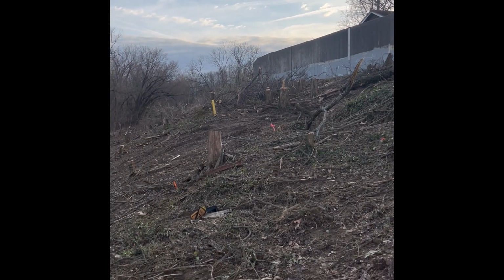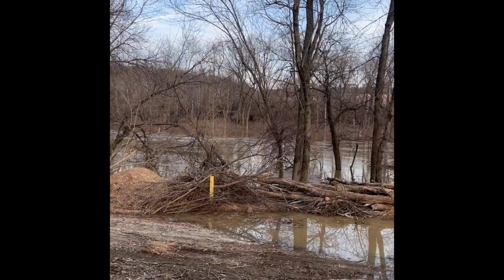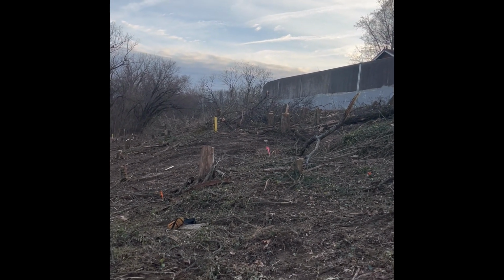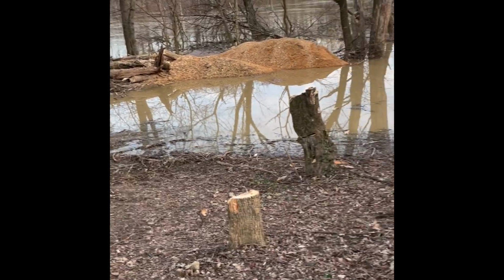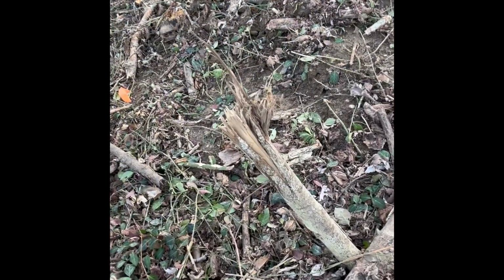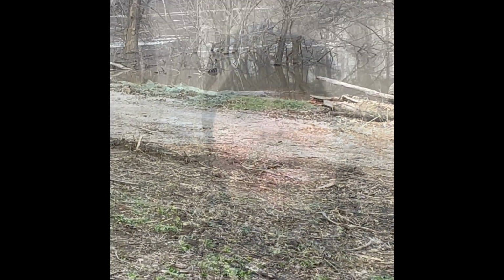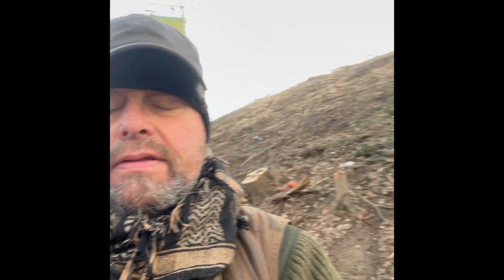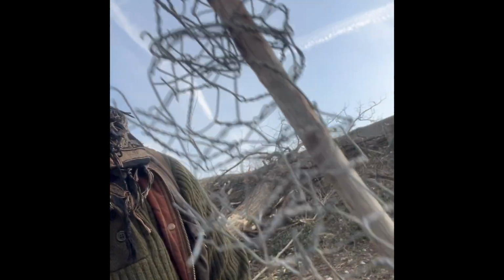The Story of Two Rescue Trees ,Trees That Were............Riverbank Stabilization Licking River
Brief explanation of an upcoming Army Corps of Engineers project for River bank Stabilization/slide prevention and to protect the levee system from failure.
Talking about the effort to try to stabilize the ground with native trees .